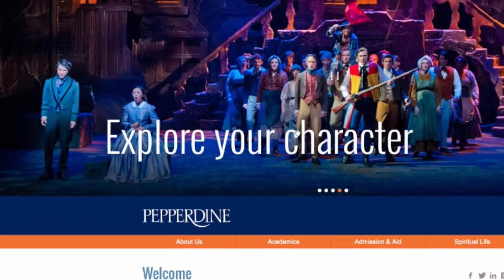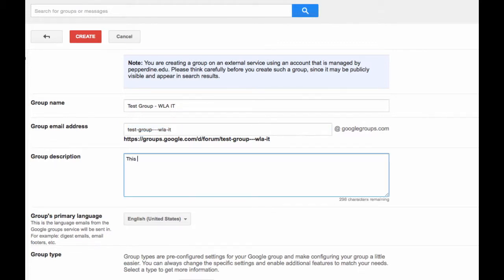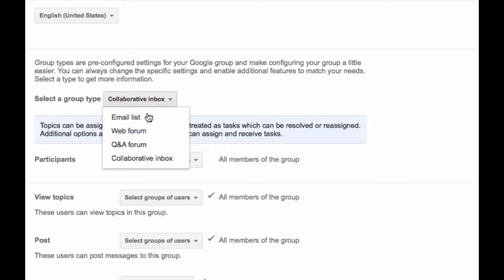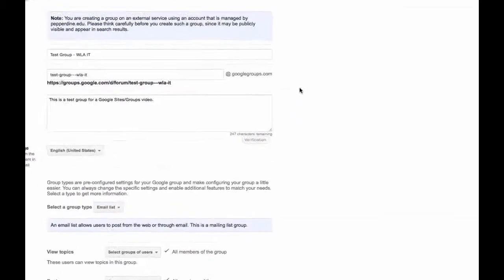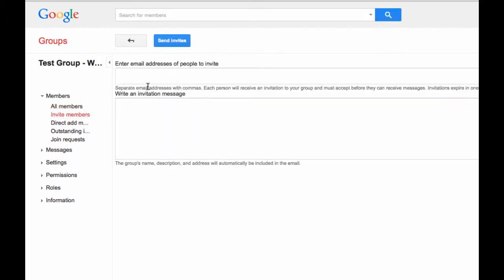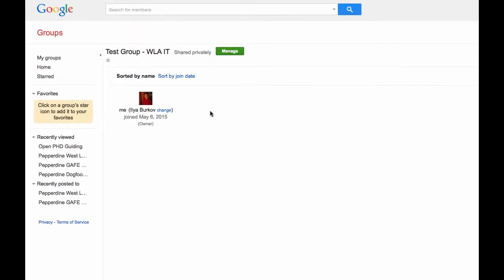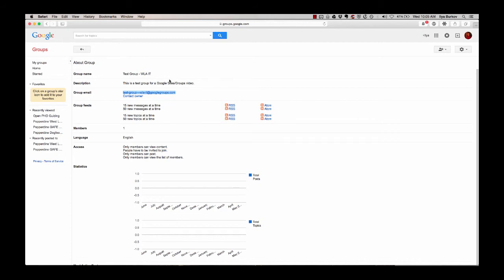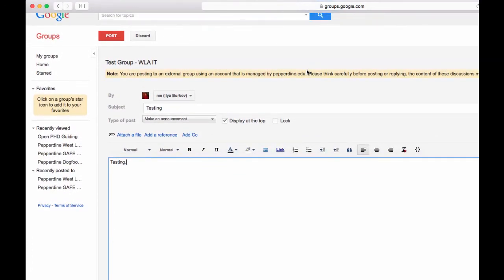Google Groups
Google Groups - Grad Campus Tech Support Department - Ilya Burkov